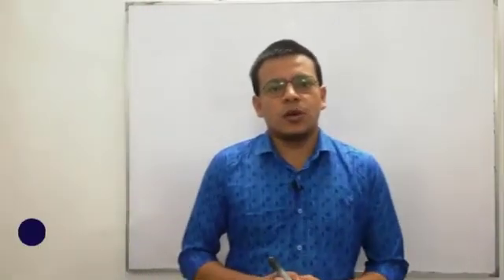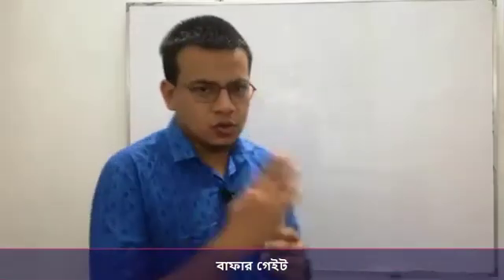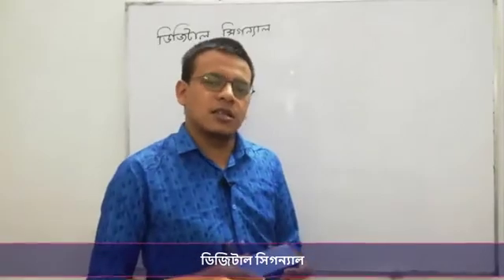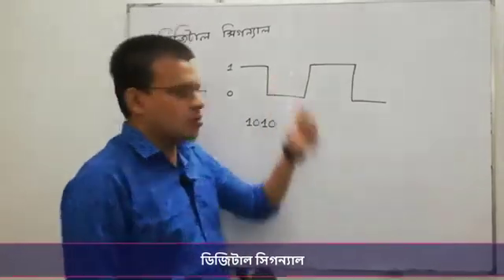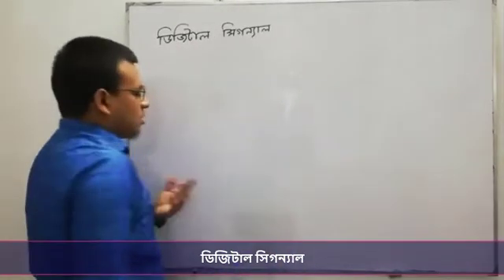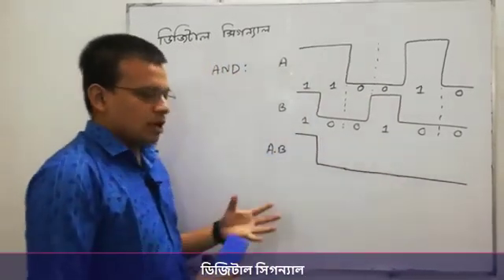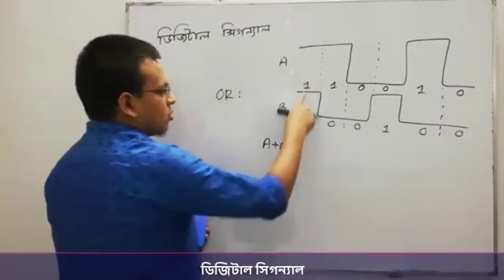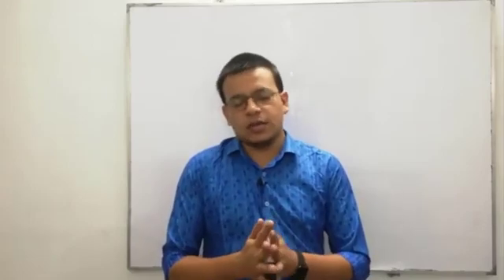বাফার গেইট ও ডিজিটাল সিগন্যাল - HSC ICT Chapter 03 Part 02 Lecture 14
উচ্চ মাধ্যমিক তথ্য এবং যোগাযোগ প্রযুক্তির তৃতীয় অধ্যায়ের দ্বিতীয় অংশের লেকচার।
টপিকঃ বাফার গেইট ও ডিজিটাল সিগন্যাল